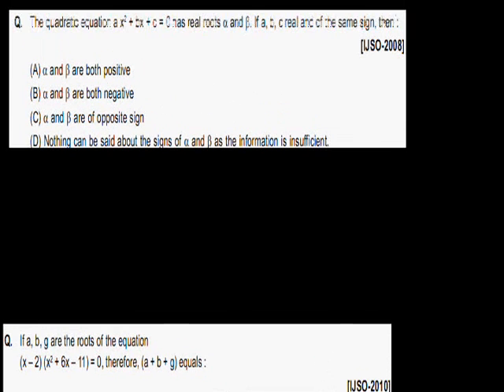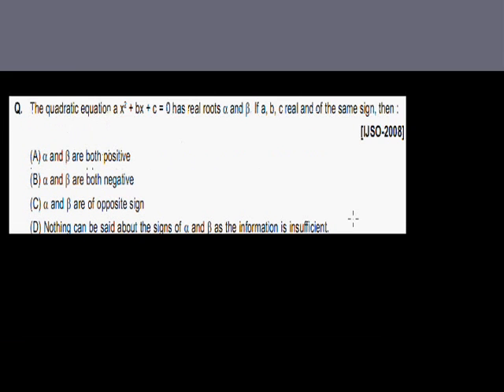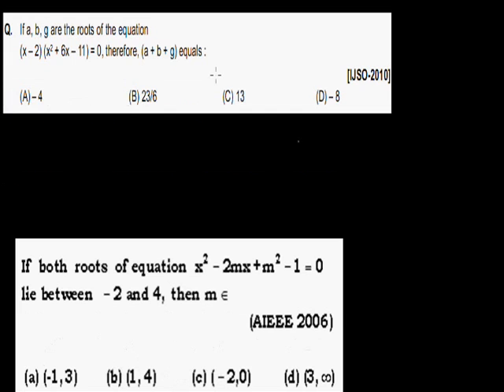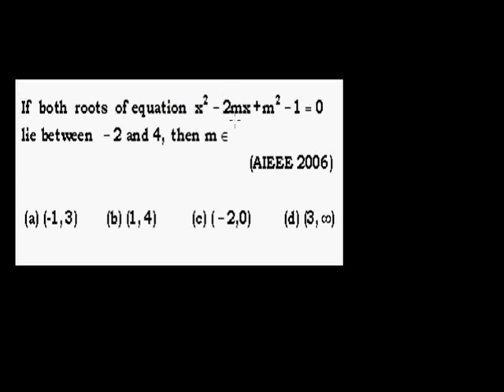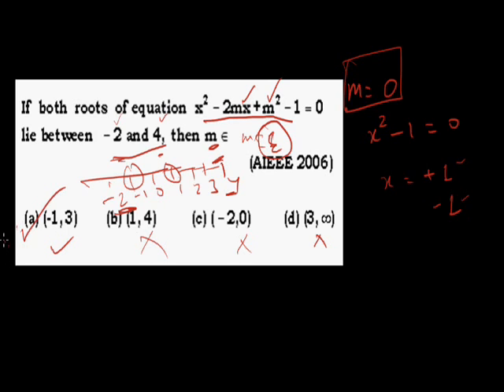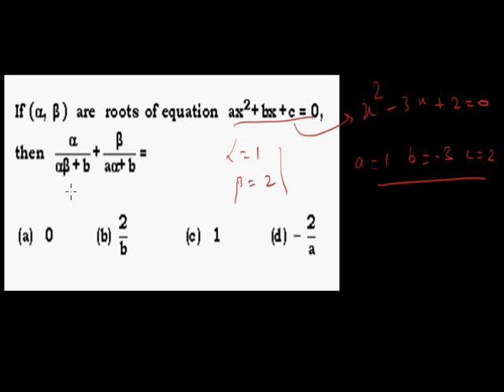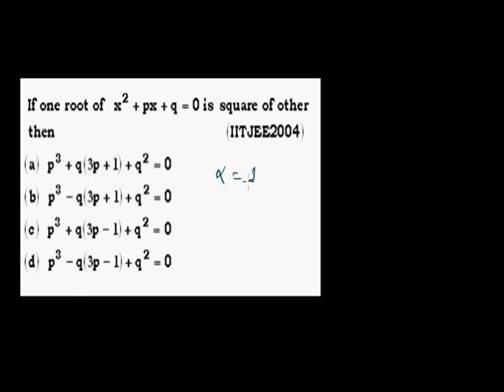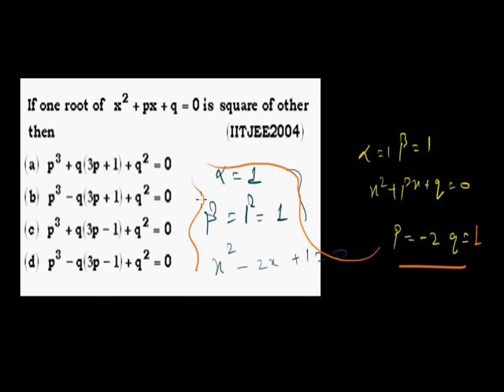Magic maths 001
Quadratic equation Grade X-NTSE